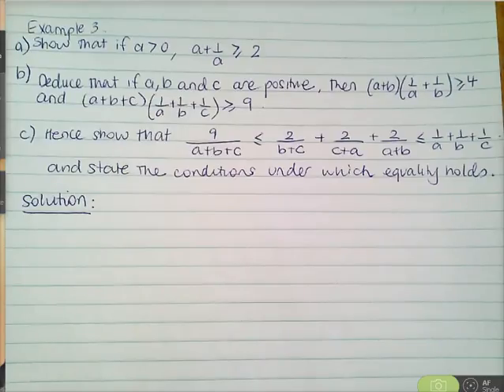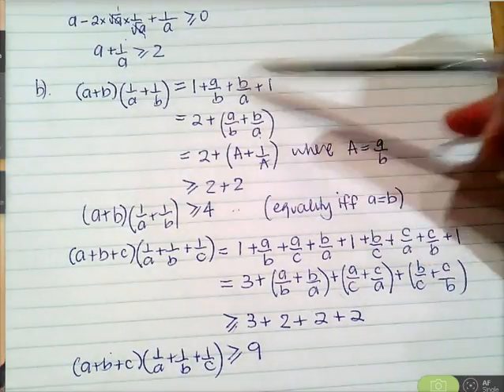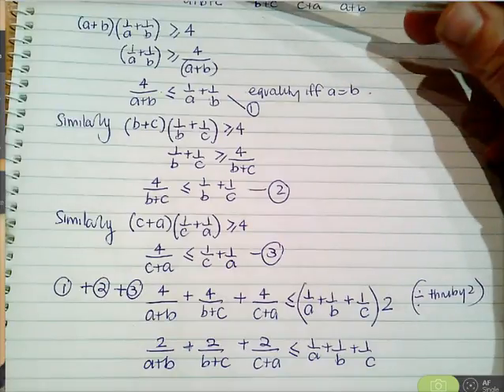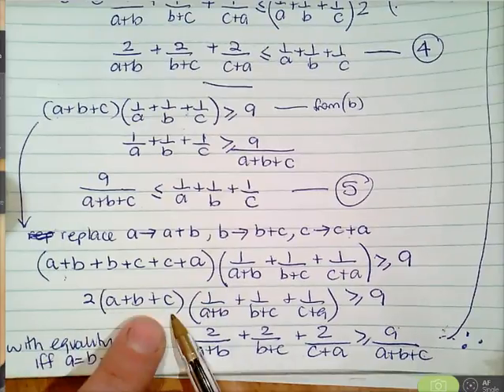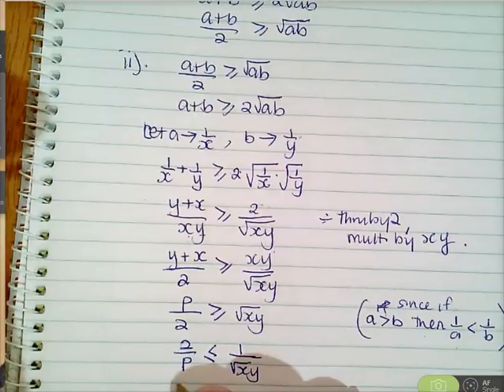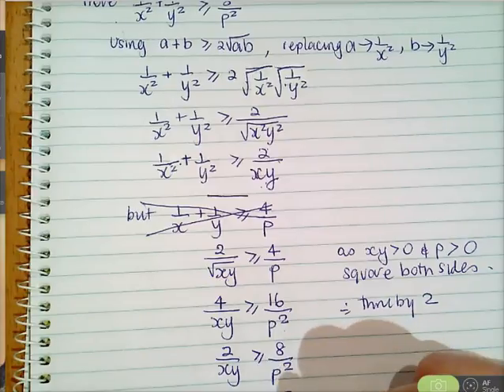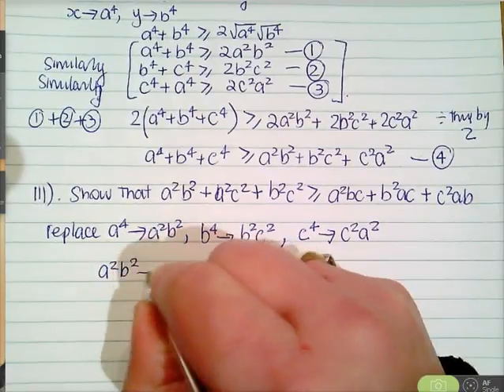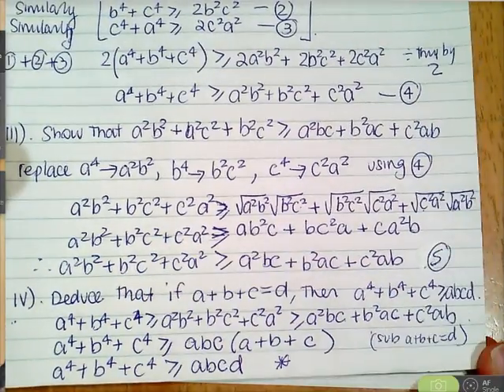Harder Ext 1 Inequalities Video 3